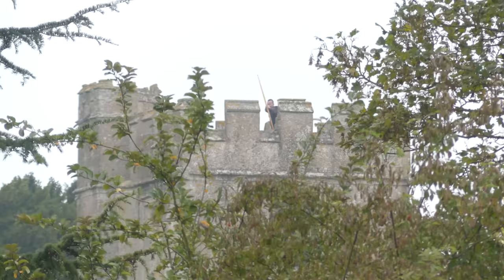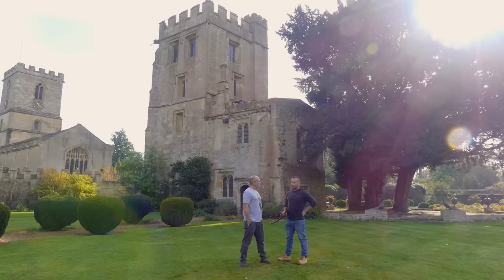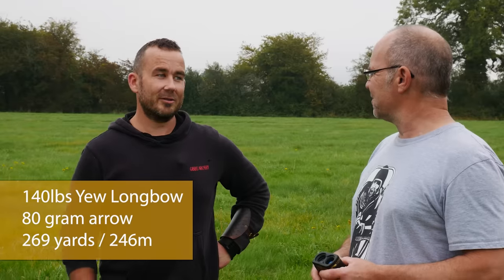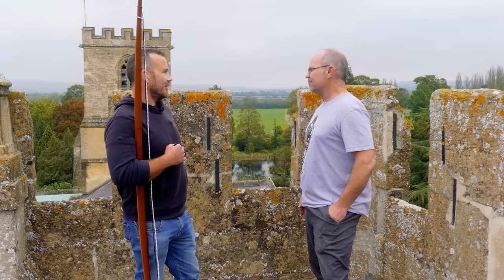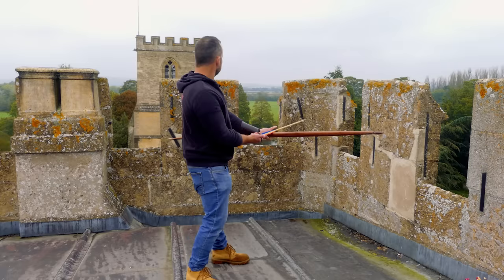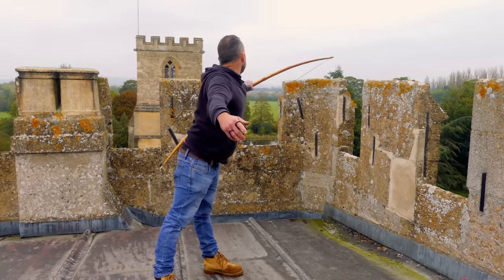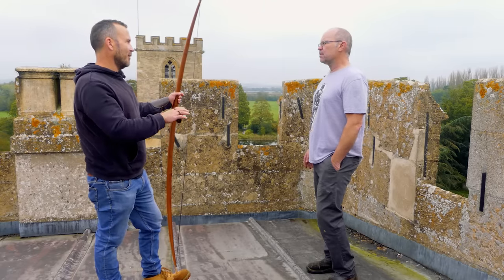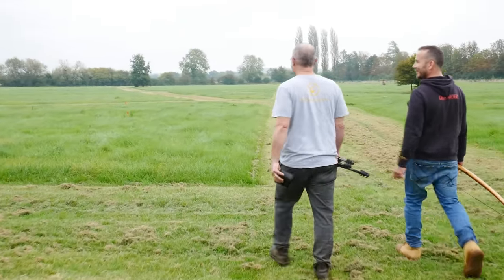Shooting from Battlements! - How much further does it go!?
If we shoot a 140lb Longbow, a war weight longbow, from a five story medieval tower. Does it shoot further?

A simple question and obviously the answer is 'Yes'.  But how much further?

So Joe Gibbs shoots on a flat field and then from the battlements of a tower that hosted an archery based siege in 1450 - what better place to find out?